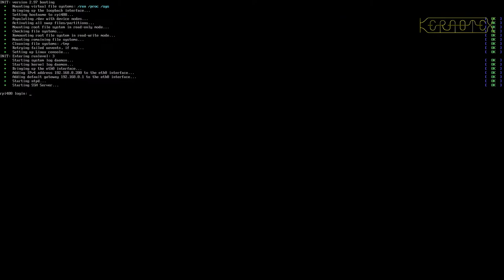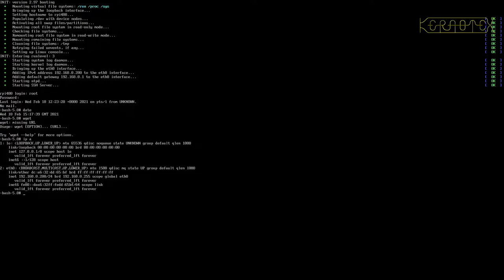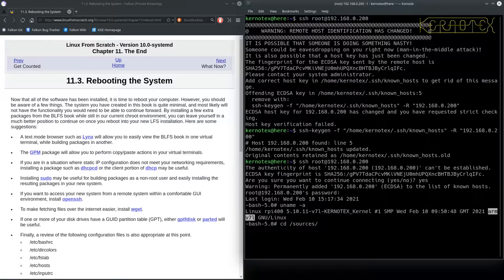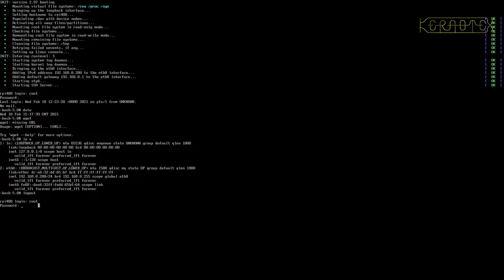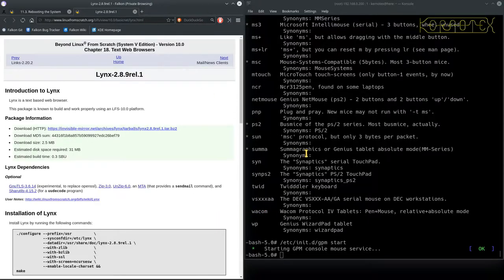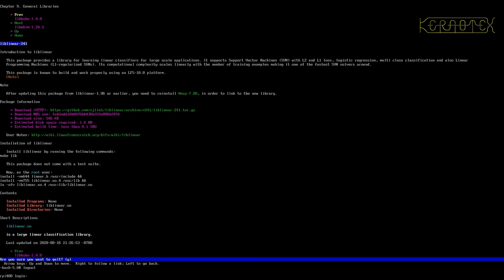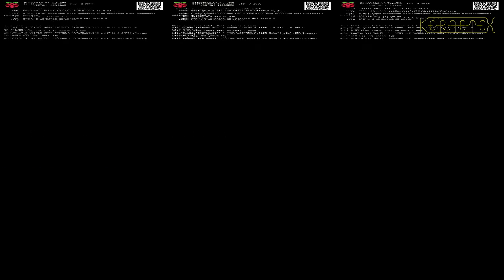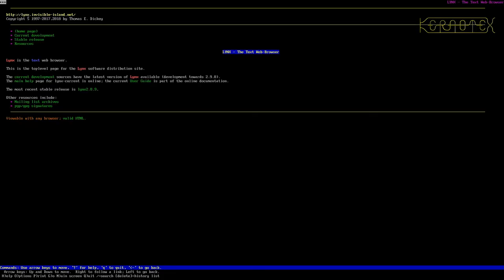LFS 10.0 on RPI400. 21: Installing Extra Packages from BLFS Remotely: GPM and Lynx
GPM and Lynx from the BLFS 10.0 book are built and installed remotely over an SSH connection using OpenSSH that was previously installed.